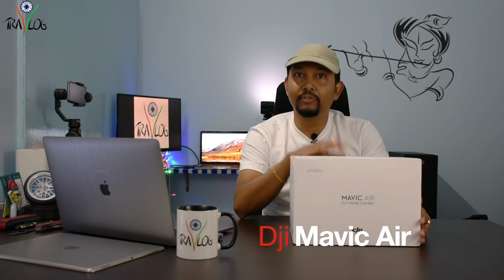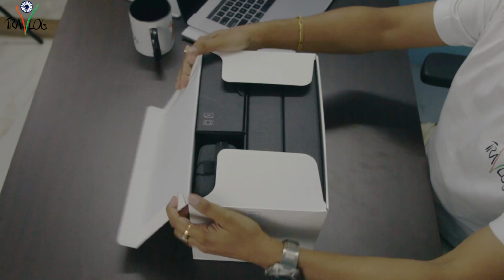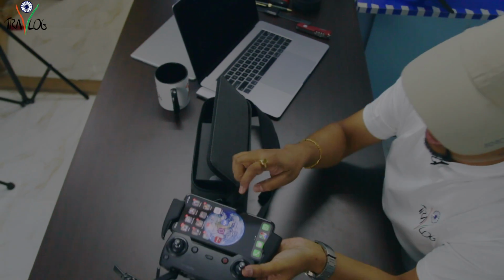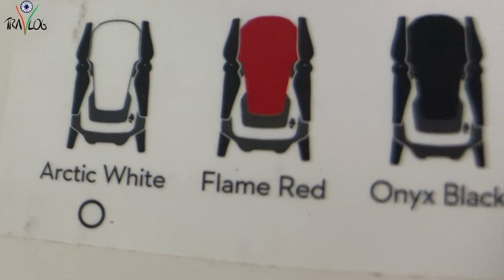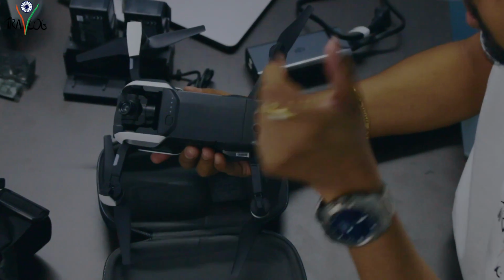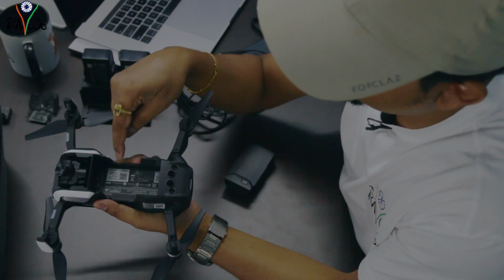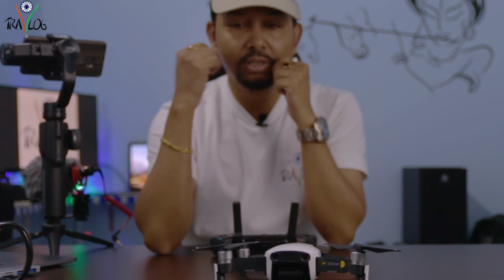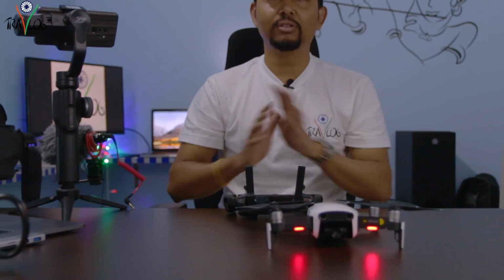Mavic Air Unboxing and Beginner's Guide (Edited v2)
This video is about Mavic Air Unboxing and Beginner's Guide (Edited v2)
Copyright : The video should not be distributed as it is not published for public yet.